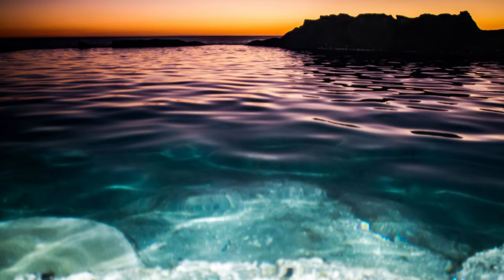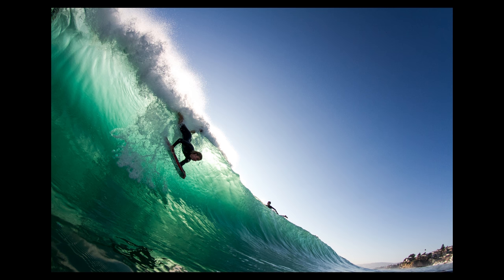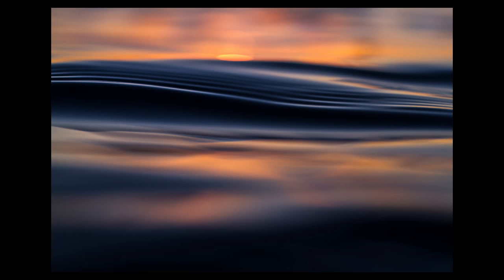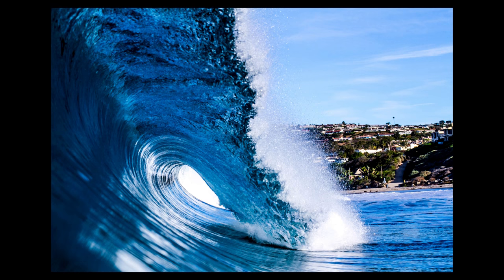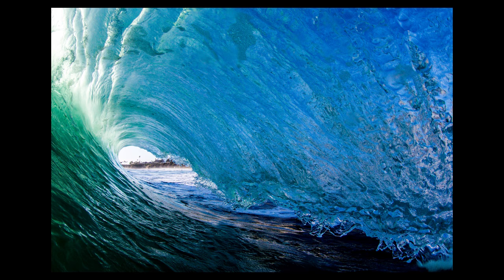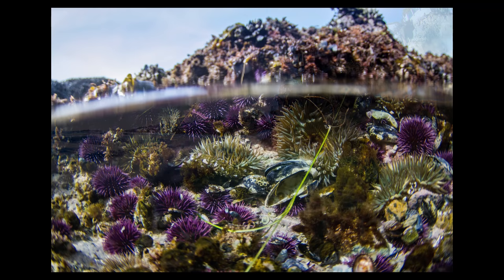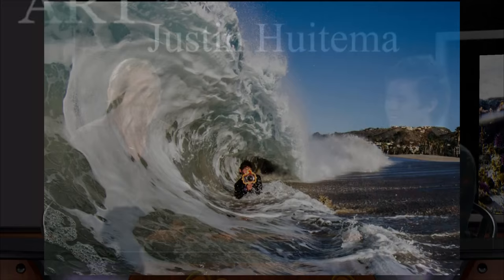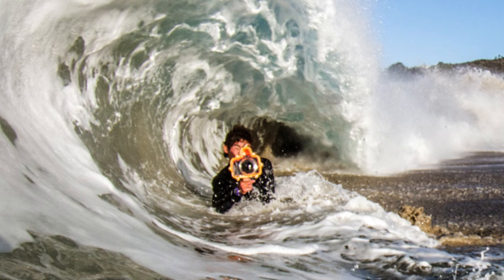Justin Huitema Interview on ArtMoose TV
ArtMoose show host Ron McWhorter interviews photographic artist Justin Huitema